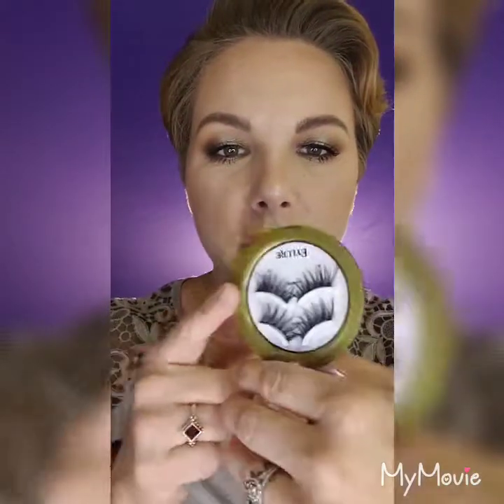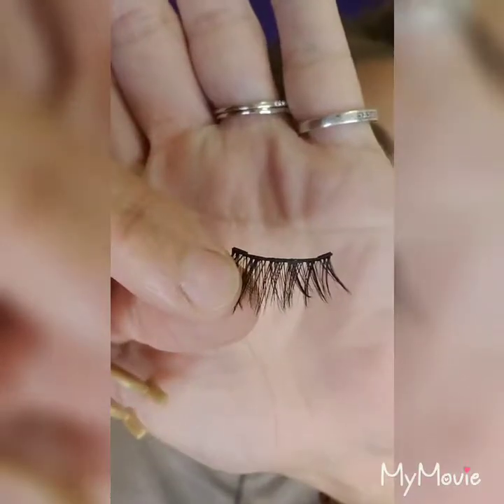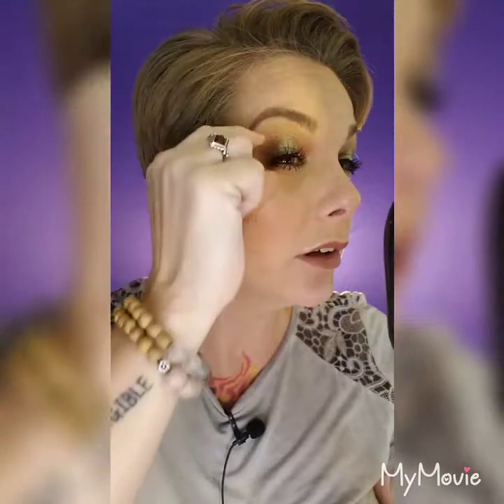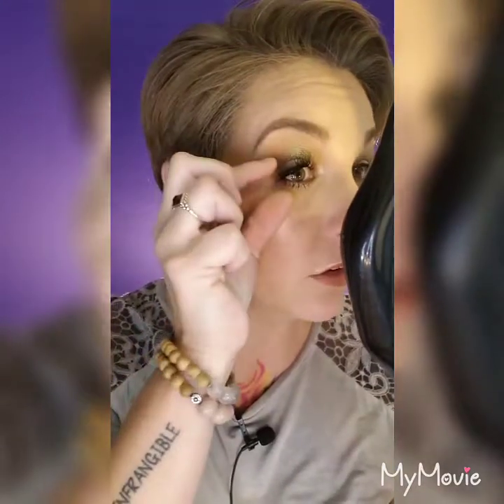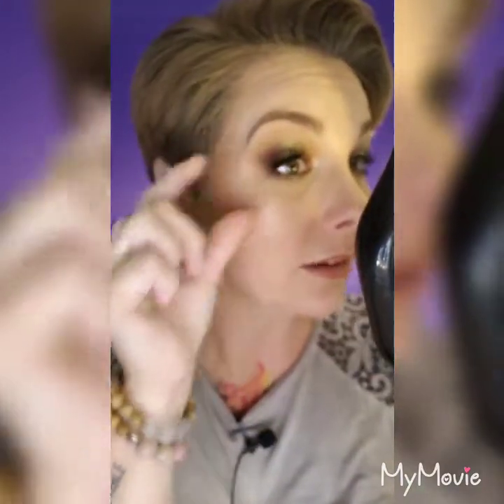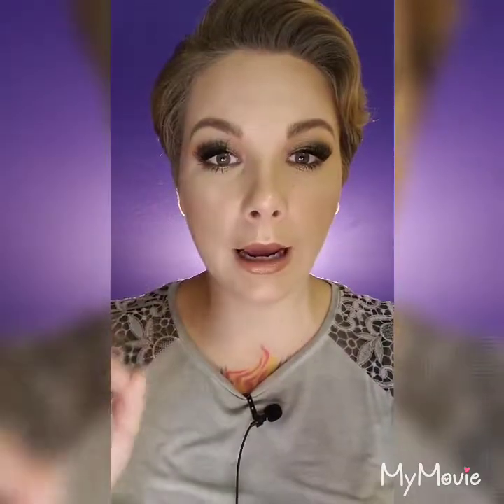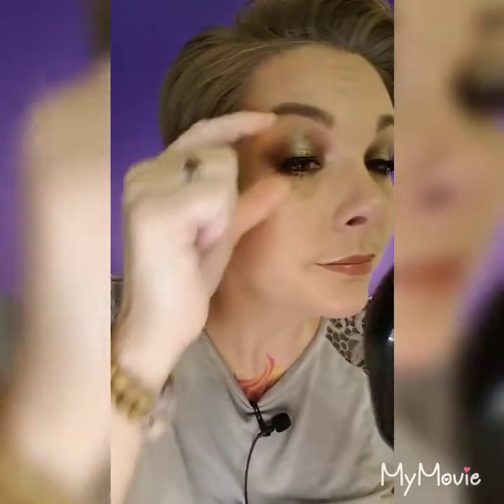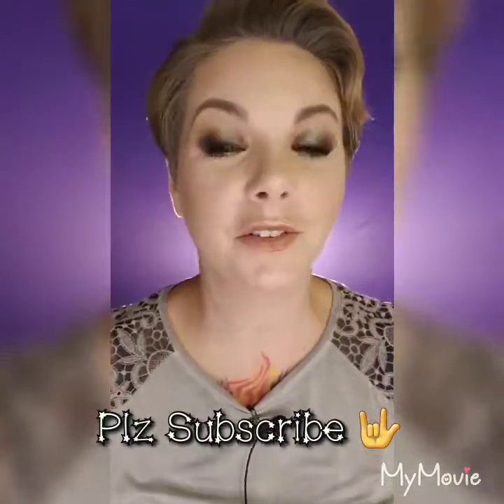EYELURE MAGNETIC LASHES TRY ON & REVIEW